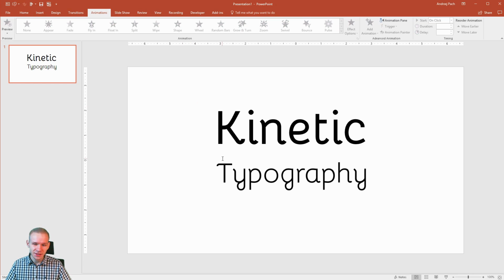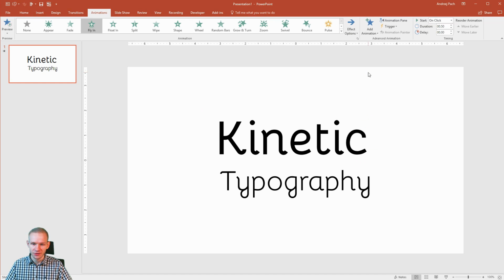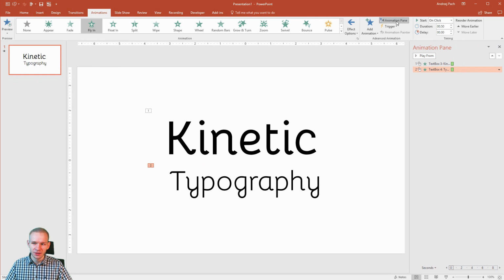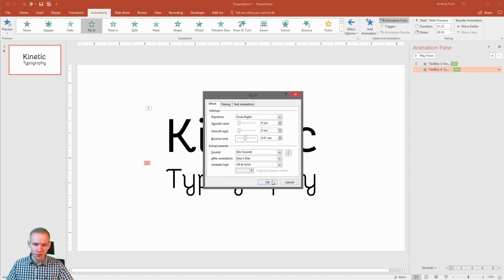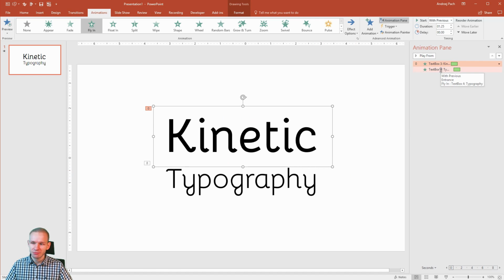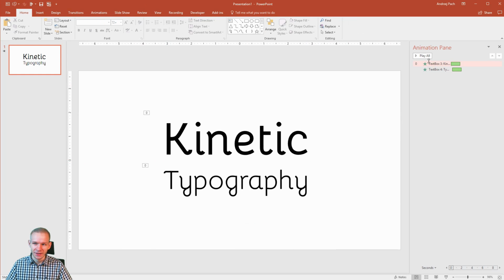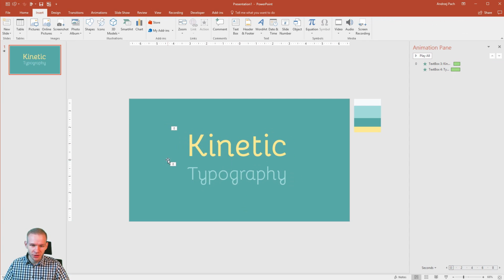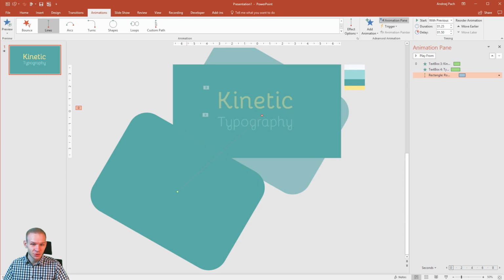Very Simple Kinetic Typography in PowerPoint ✔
DESCRIPTION
This will be our first simple animated text project. It is the perfect way to start with kinetic typography in PowerPoint and we will use the trick that we perform here a lot of times. We will use fly in animations to make the text appear on the screen from behind special obejcts which we use to cover up half of the motion!

If you would like to master PowerPoint the right way and learn most viable techniques and design practices you can purchase the above course at a heavily discounted price available only for my YouTube audience. This supports me personally and keeps this channel going & growing. You will not be disappointed!

No pressure at all, there is a 30-days money back guarantee and you can preview a lot of lessons here on YouTube or on Udemy before purchasing the course. I have put several months of work into this and it will stay updated. I'm sure that your PowerPoint, animation & personal design skills will skyrocket after takign this course!

Sincirely,
Andrzej Pach